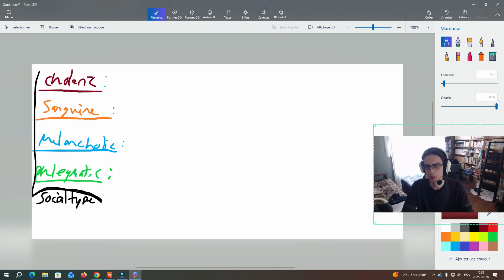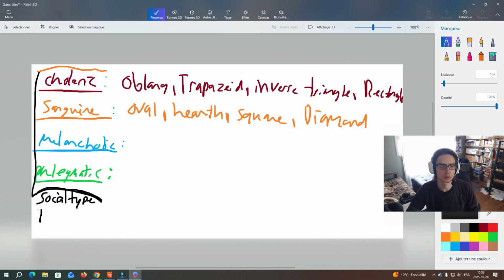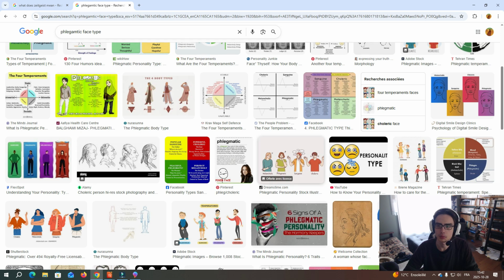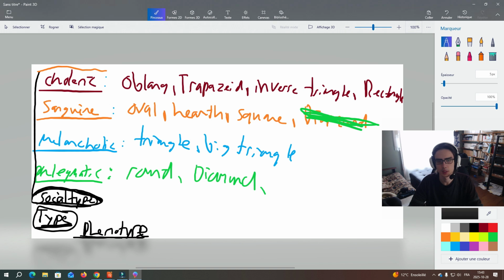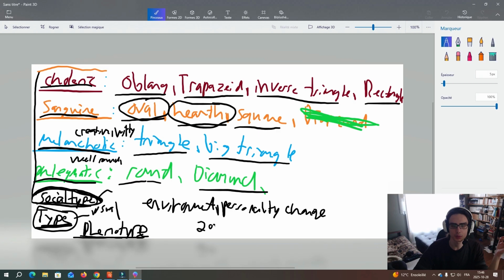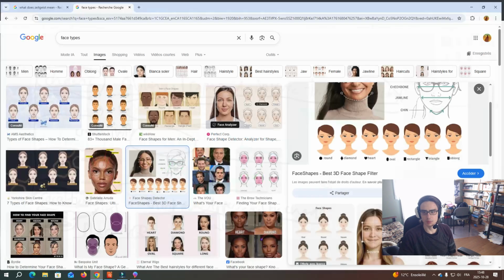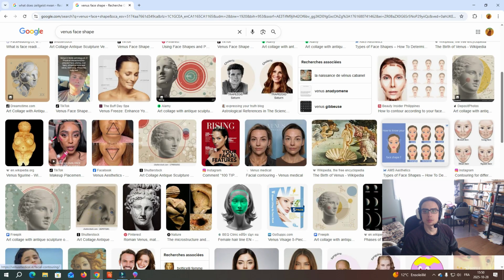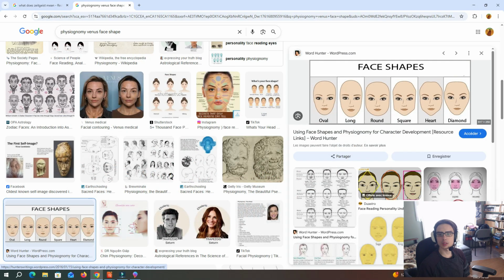4 temperaments and visual typing part 2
Créé avec Wondershare Filmora